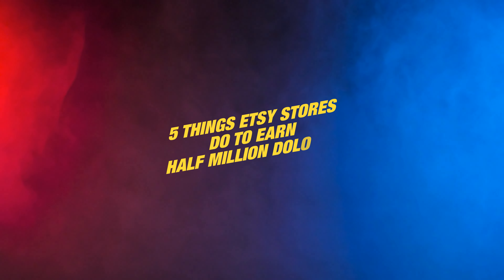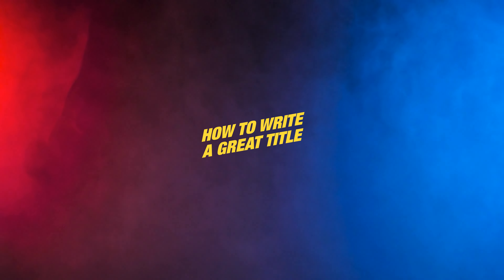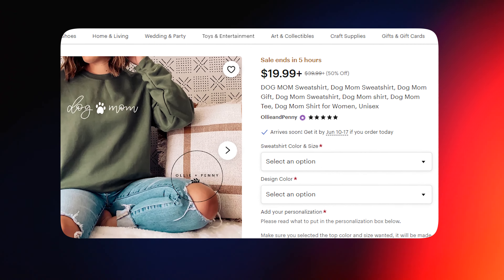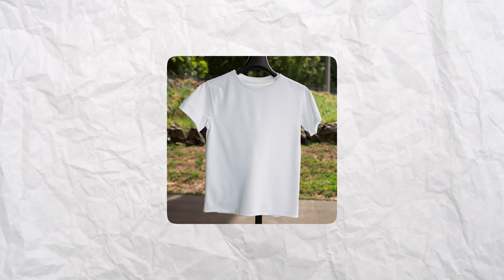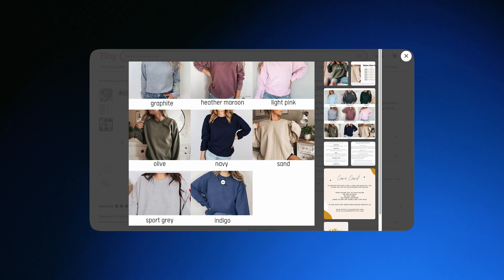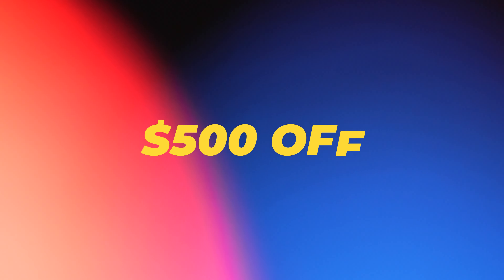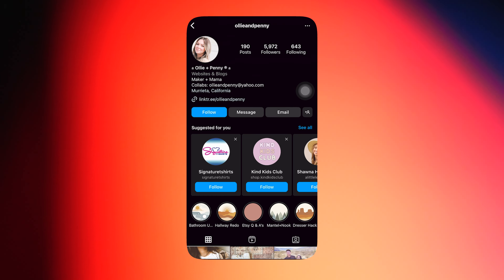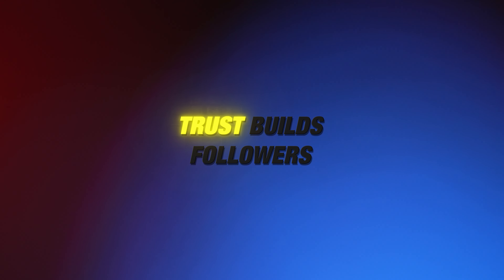5 Easy Steps to BREAK the Etsy Algorithm ($1506/Day)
Take the Growth Potential Scorecard. It's a 5 minute quiz that rates you based on the 5 key areas of success. It's a good indicator of how well you're doing now, and how likely you are to be successful in the future. It's FREE and there's no strings to get your results, and you'll get personalized feedback for each area.